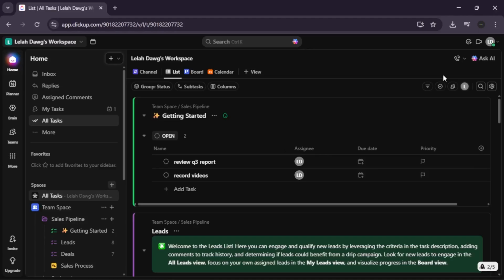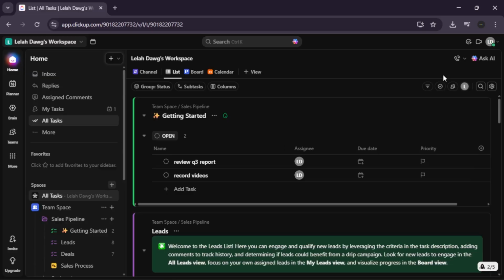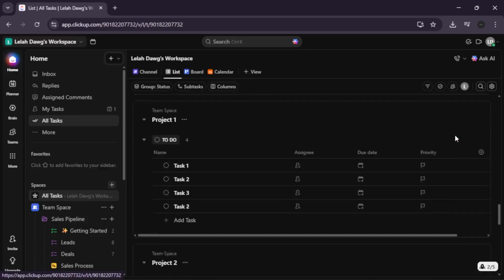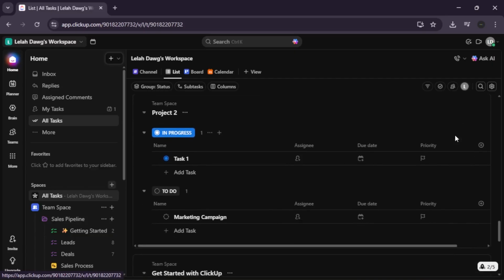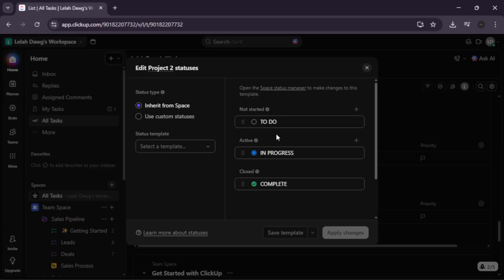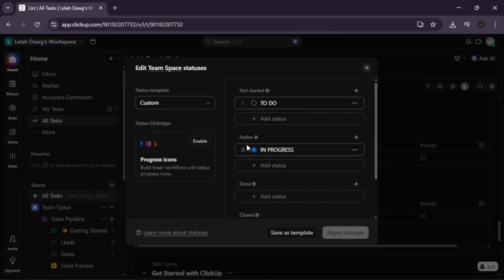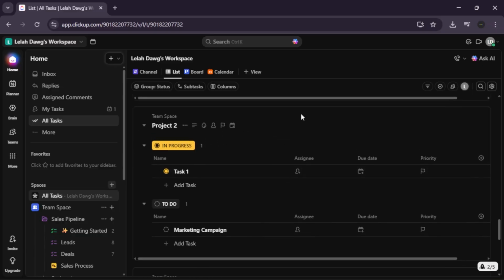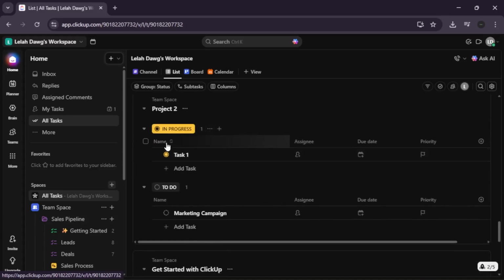How To Highlight With Colors On ClickUp [2026 GUIDE]